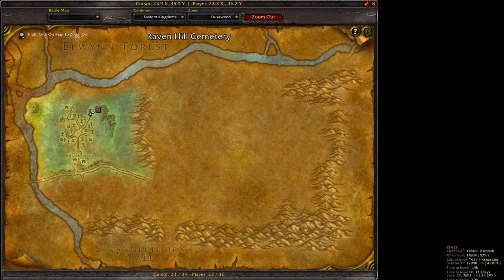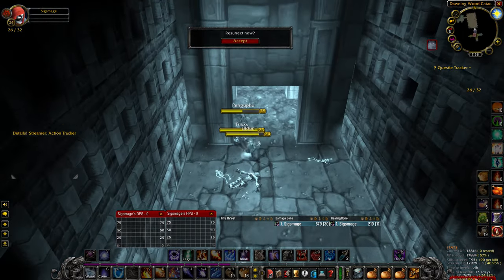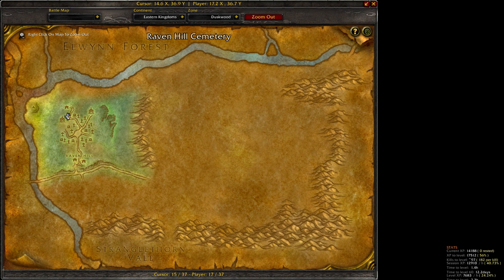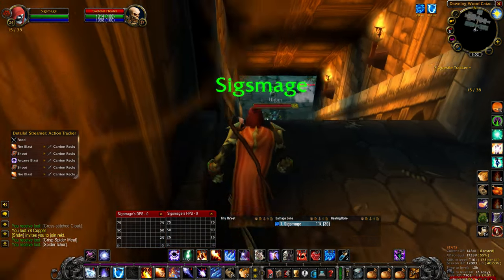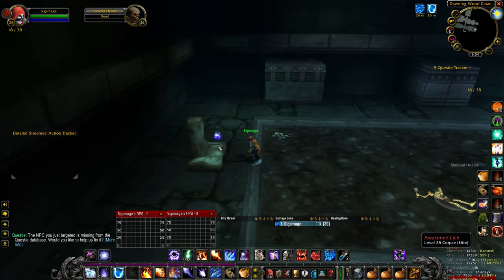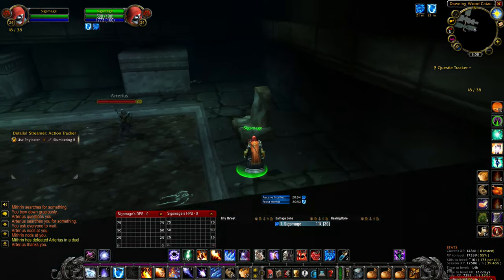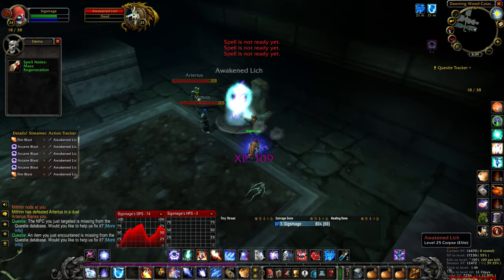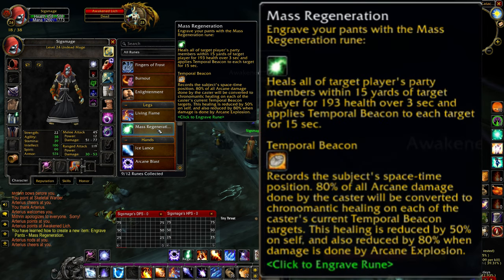How to Get the Mass Regeneration Rune for Mage - WoW Classic Season of Discovery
Hello everyone! In this video I will be showing you how to obtain the Mass Regeneration Rune as a Mage, Horde or Alliance, in Phase 1 of the Season of Discovery for World of Warcraft Classic.